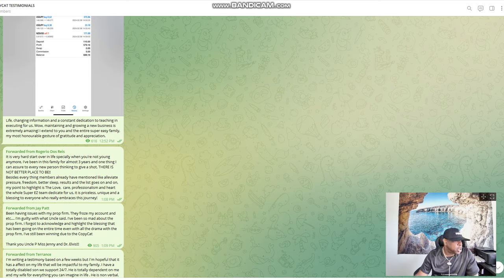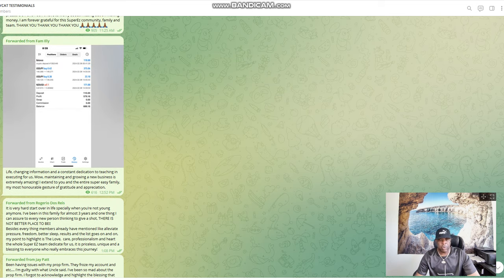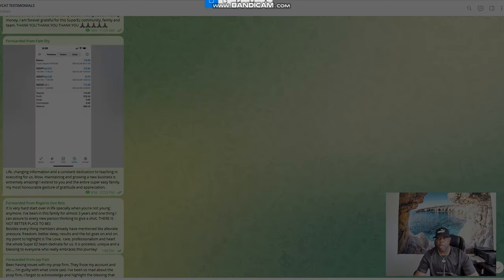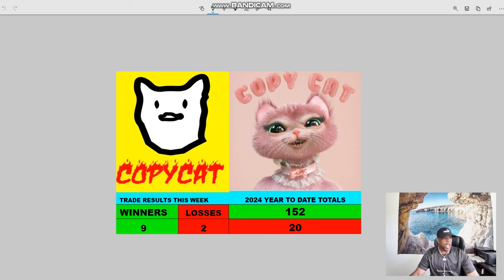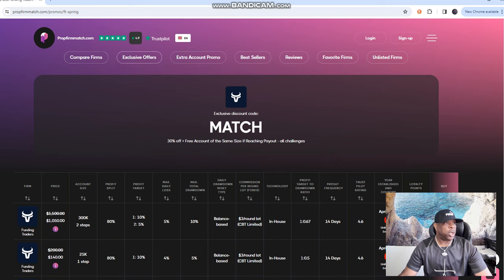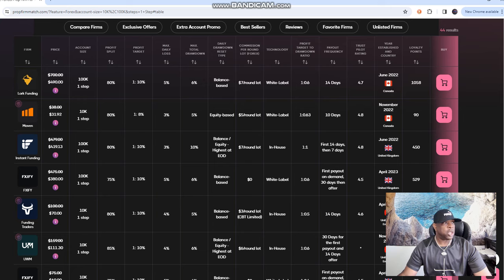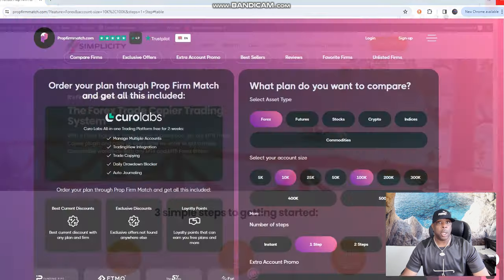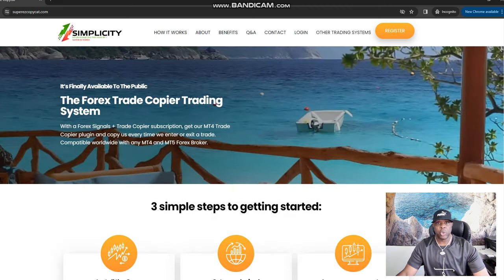🔥EXCELLENT WEBSITE FOR FINDING A GOOD PROP FIRM🔥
!!! NOW OPEN TO THE PUBLIC!!! FREE WEEKLY LIVE CLASS SESSIONS WITH UNCLE-P EVERY WEDNESDAY. THE ROOM OPENS UP AT 8:30 AM EASTERN AS ROOM IS LIMITED.

Super EZ Forex is inviting you to a scheduled Zoom meeting.

Meeting ID: 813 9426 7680
Passcode: 123456